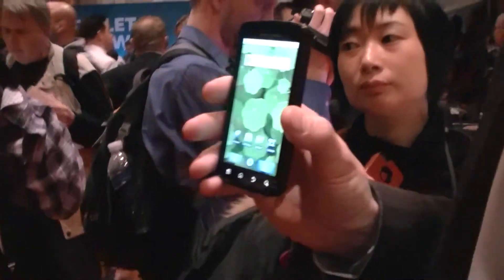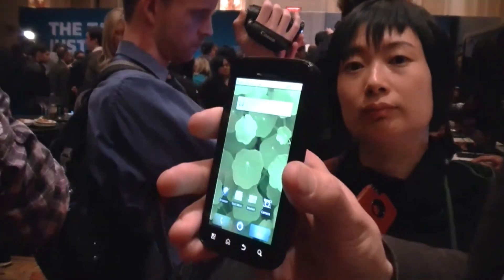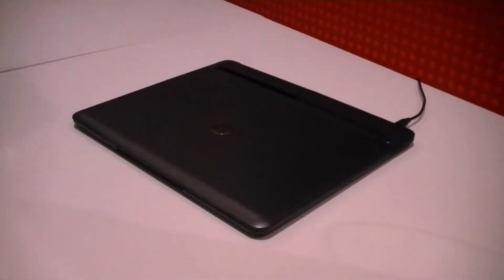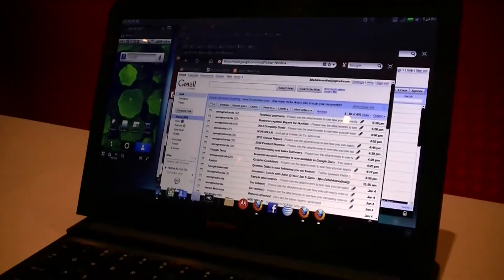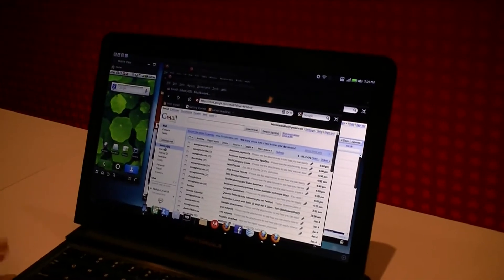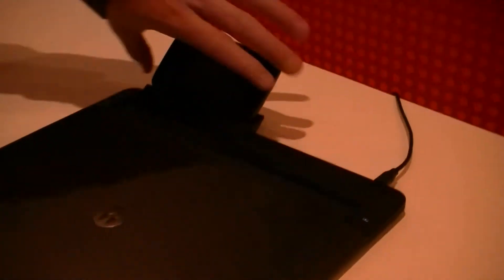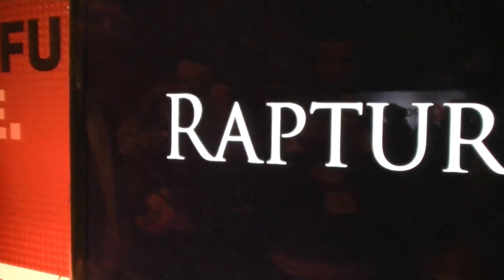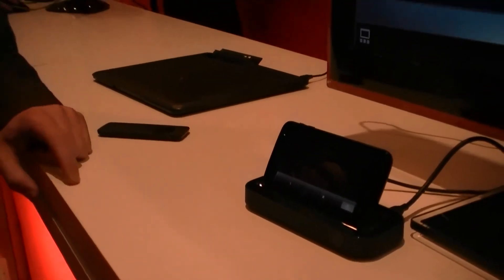Motorola Atrix 4G Android Smartphone with Laptop Dock, Webto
Motorola Atrix Android smartphone with connectible Labtop docking station that turns your phone into a laptop/smartbook with Motorola's Webtop UI showing multiple, re-sizable windows and the Home multimedia dock to connect to HDTV. The Atrix is a powerful smartphone with dual-core NVIDIA Tegra 2 CPU clocked at 1 GHz per core.